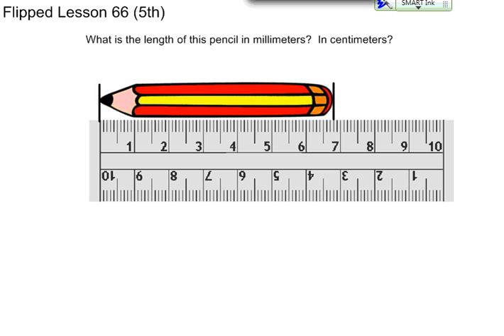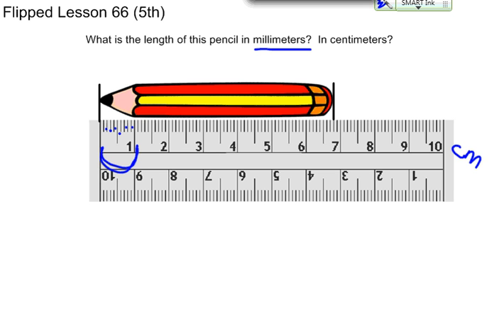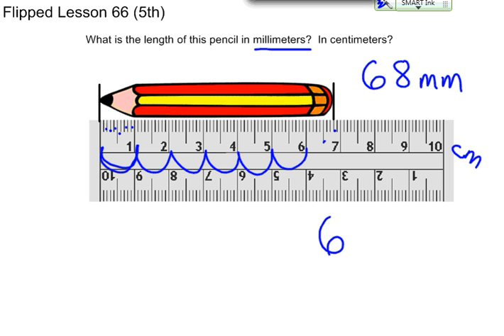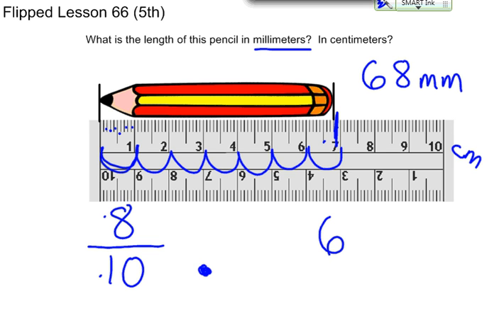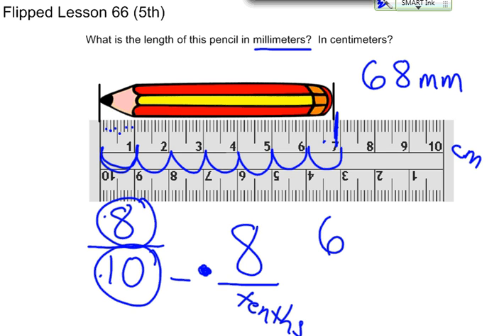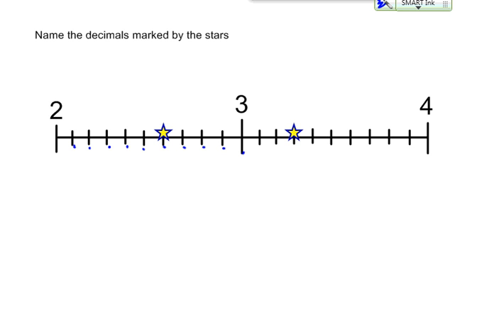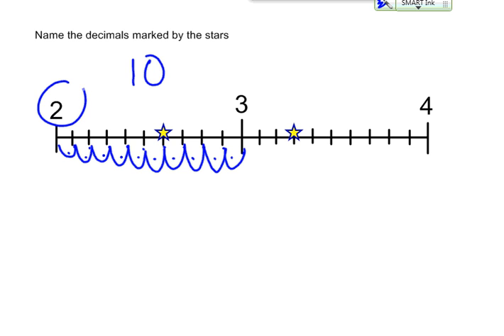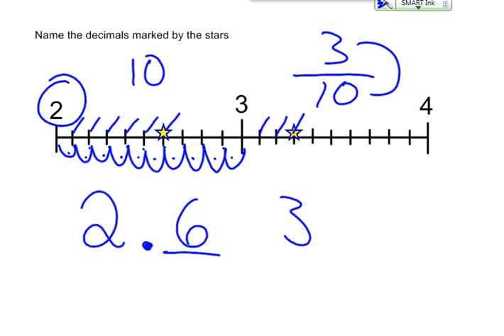TigerMath Lesson 66 5th